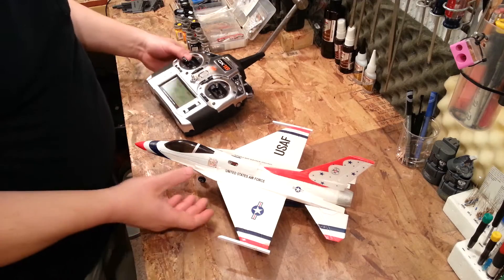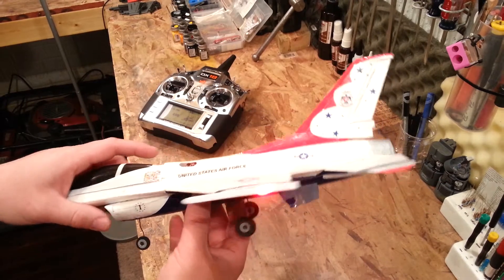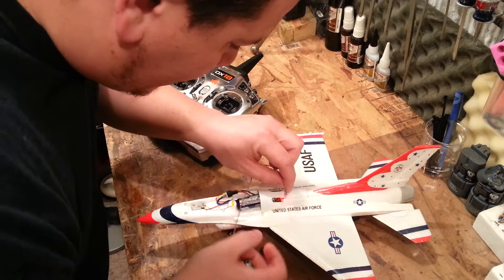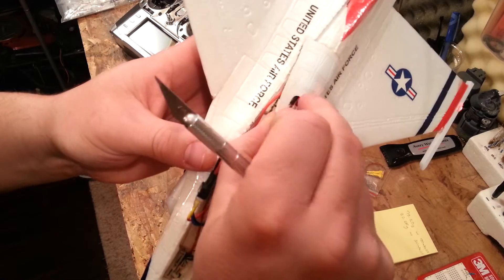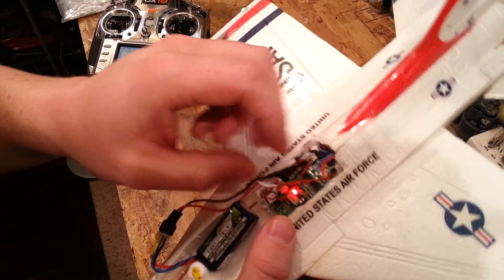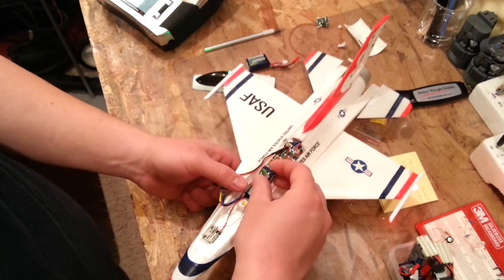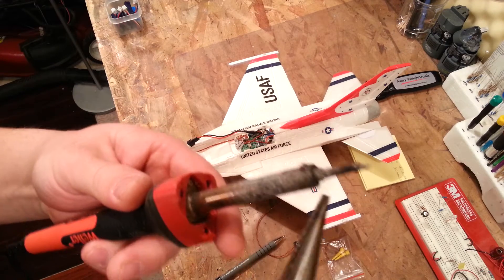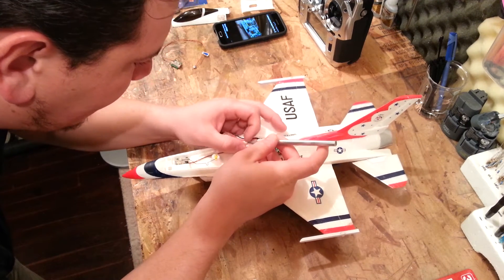Horizon Hobby - F-16 UMX - 3S Upgrade Mod Video - Part 1 of 4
I've been wanting to do this since the maiden flight of my Horizon Hobby F-16 UMX, which has always been weak. This is the first installment of the series where I'll outline how I added an external 10 amp ESC to allow for 3S operation.

If I can't get it to work, you'll save yourself the time and energy of doing it on your own under-powered F-16 UMX. As usual, I'll share flight footage when she's done, so you can make up you own minds if the effort justifies the outcome.